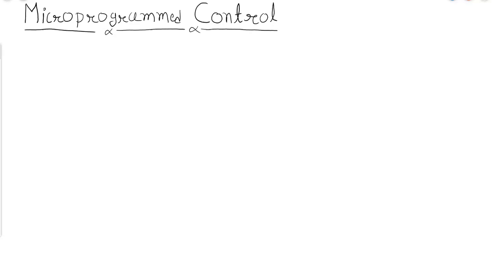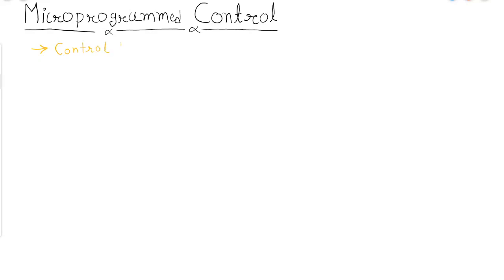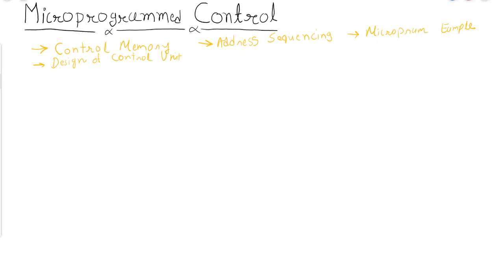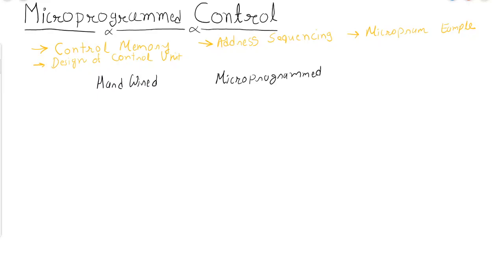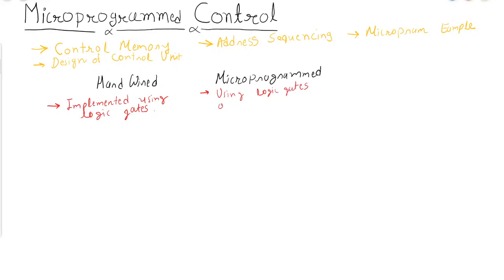Ch - 7 | Tutorial - 1 | Introduction to Microprogrammed Control | Hardwired Control Unit | CO / COA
In this tutorial there will be discussion on some basic terminologies like control word, micro instruction, microprogram. Various types of control unit and difference between them.